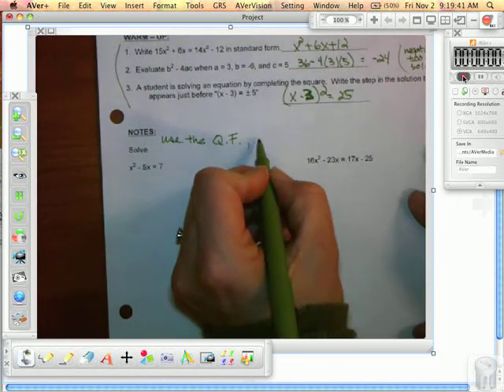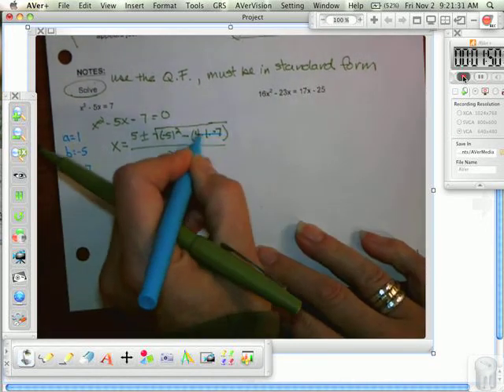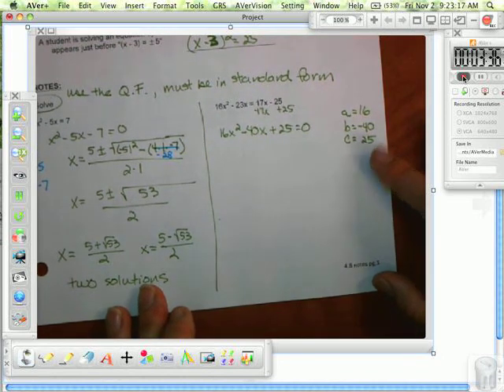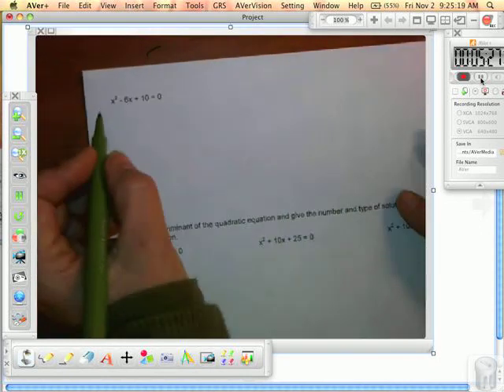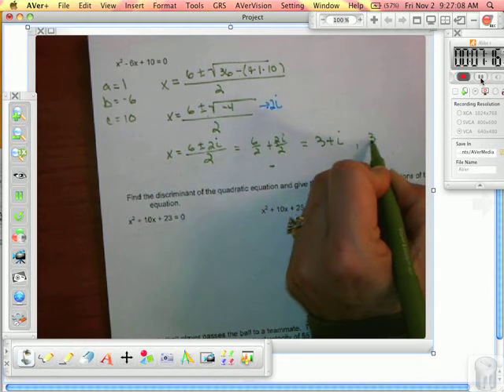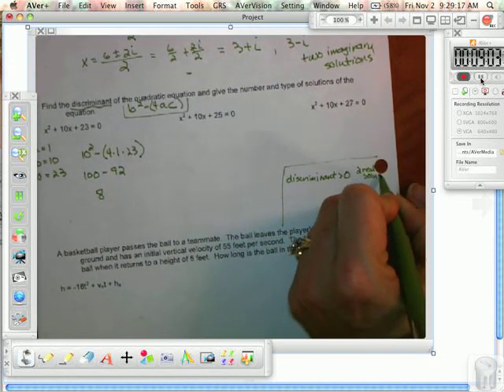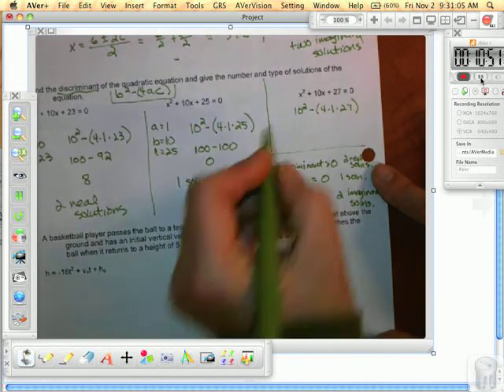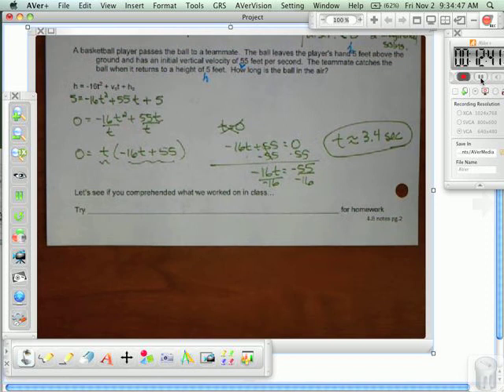Sec 4 8 AA2